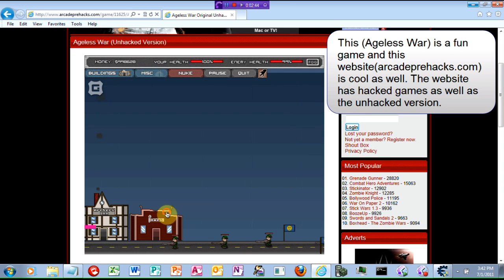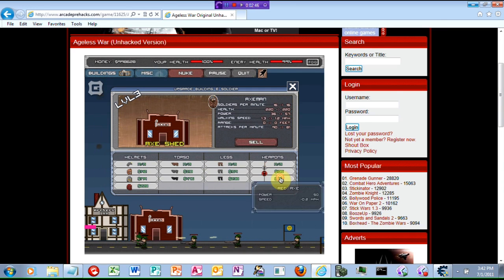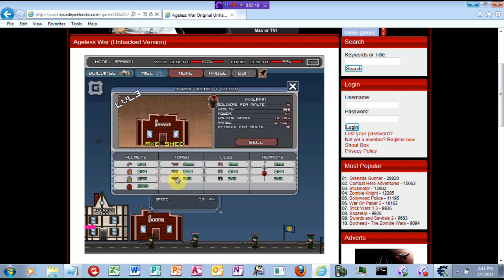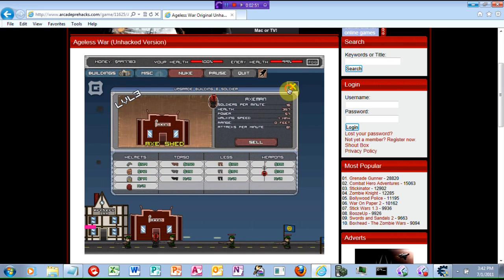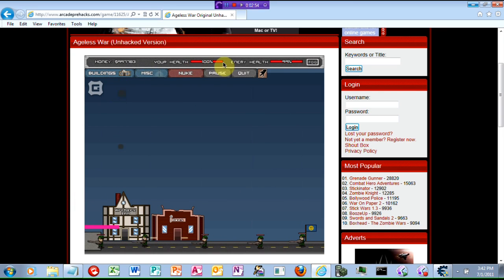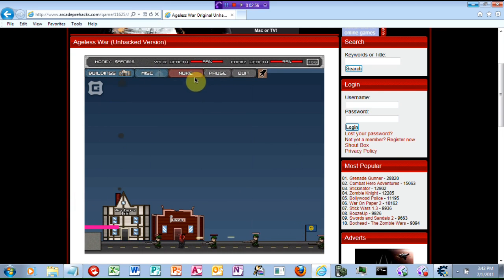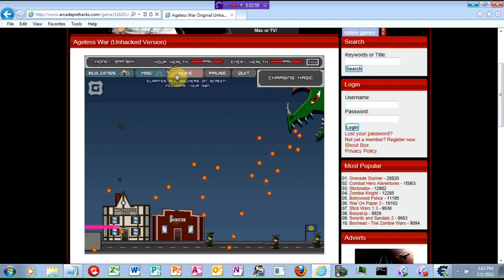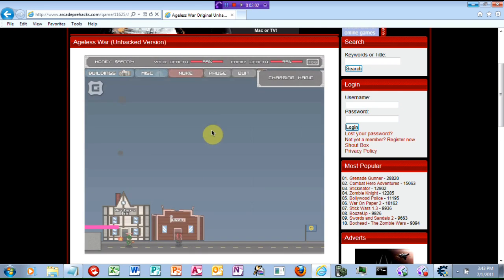Cheat Engine 6.1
Tutorial for Cheat Engine
(You may need to press the button to open it in its own window)
I have also fixed the quality problem. You may now watch the video in HD.